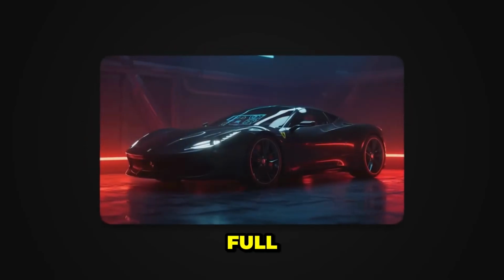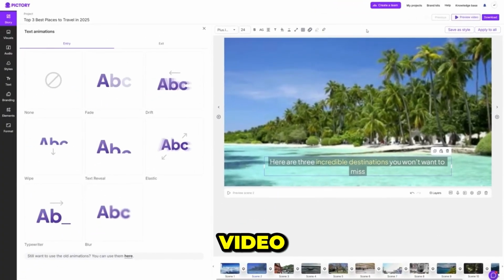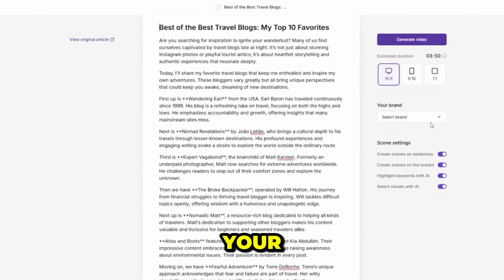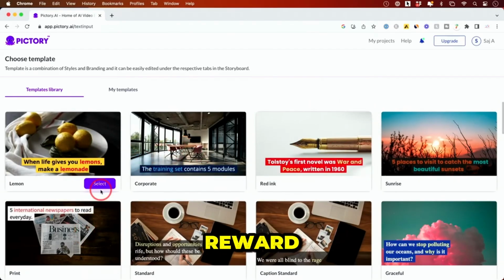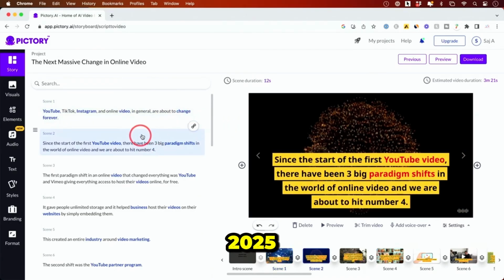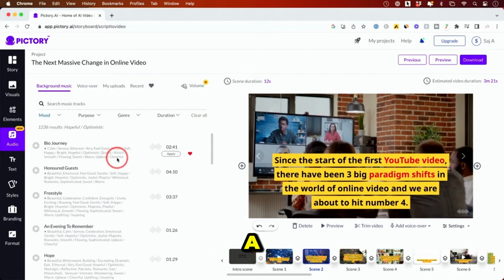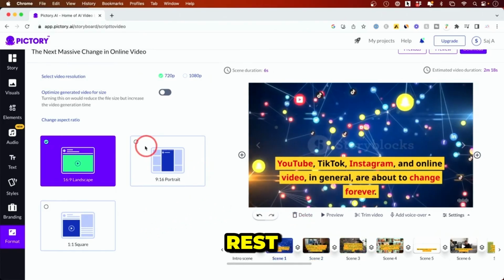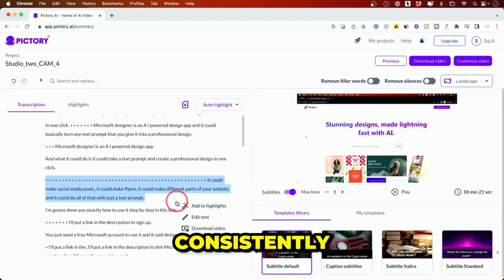Free AI Video Generator That Creates Faceless YouTube Videos in 2025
Want to launch a faceless YouTube channel without showing your face or recording your voice? In this video, we’ll explore a free AI video generator that can create professional-looking faceless YouTube videos in minutes. Perfect for automation channels, tutorials, storytelling, or anyone looking to grow on YouTube without being on camera.

Here’s what you’ll discover:

How AI turns scripts into ready-to-publish videos

Adding AI-generated voiceovers, visuals, and subtitles

The pros and cons of free vs. premium versions

Tips for customizing faceless videos for your niche

How this tool saves time, money, and effort for creators in 2025

Would you start a faceless channel using a free AI video generator?